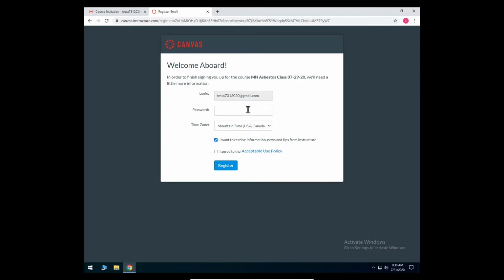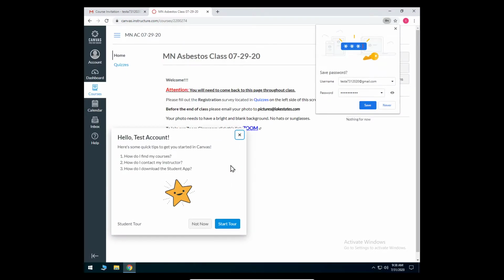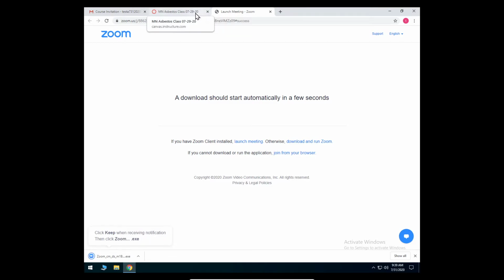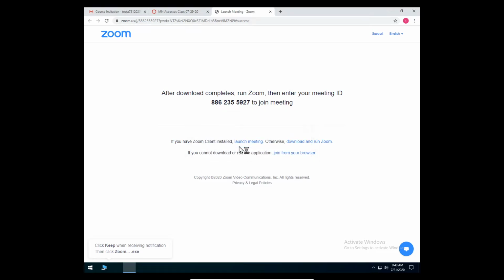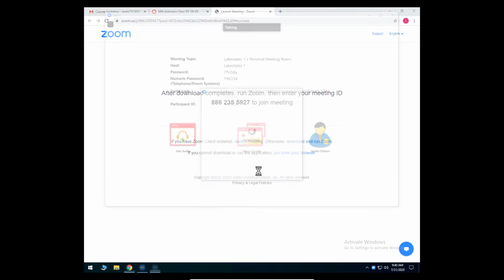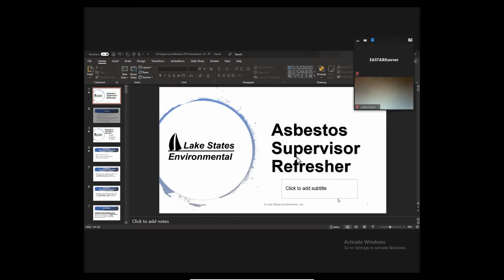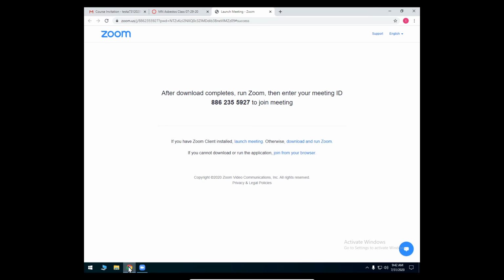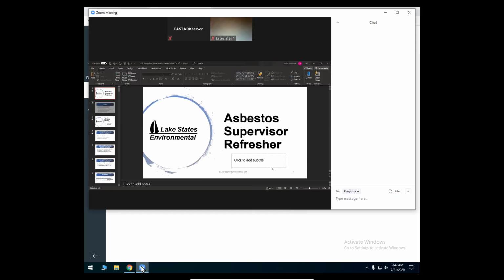LSE Remote Attendance Tutorial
This tutorial will show you the basics on what you need to know to attend class.